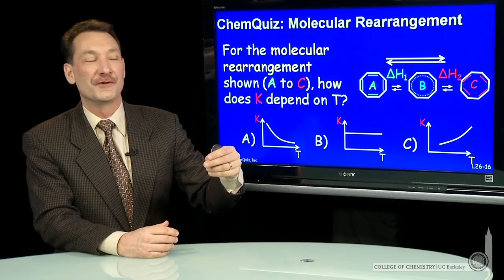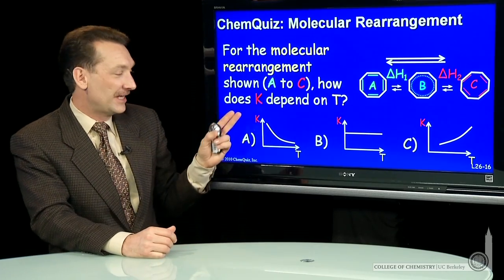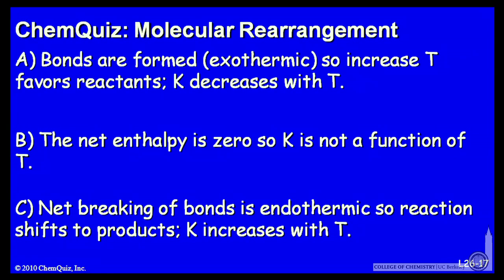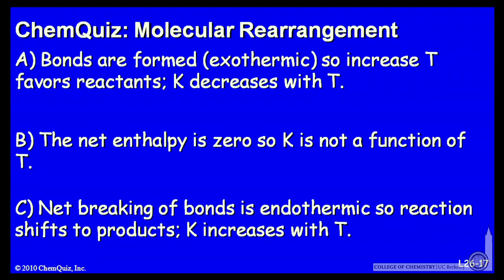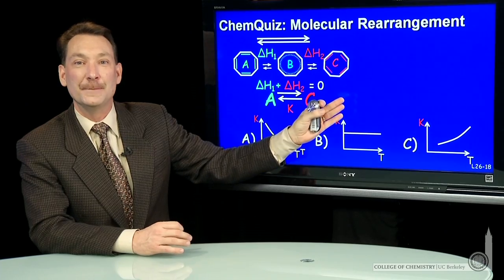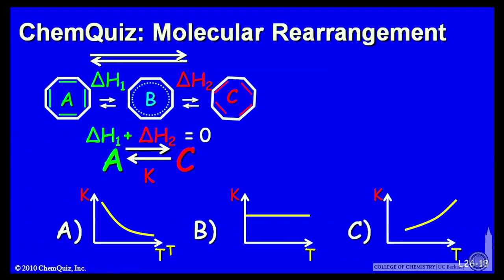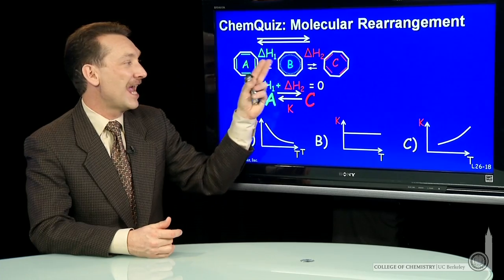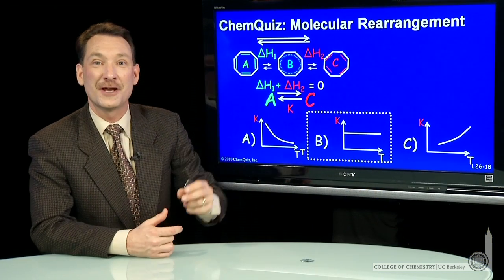Molecular Rearrangement (Quiz)